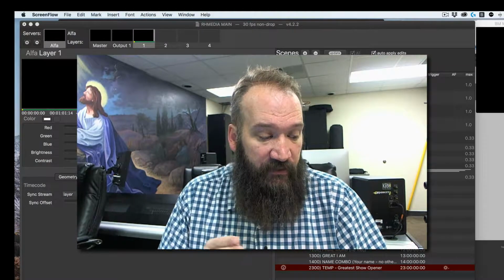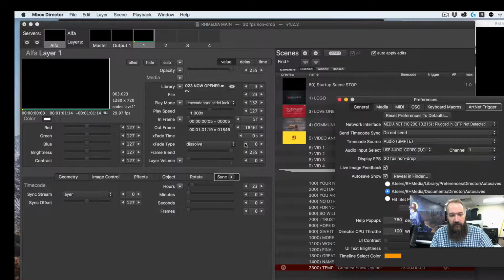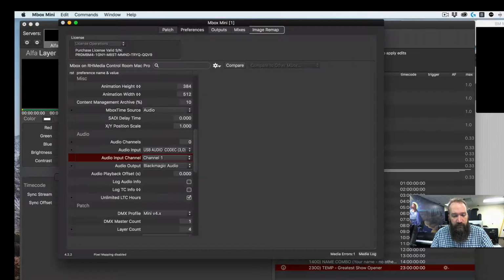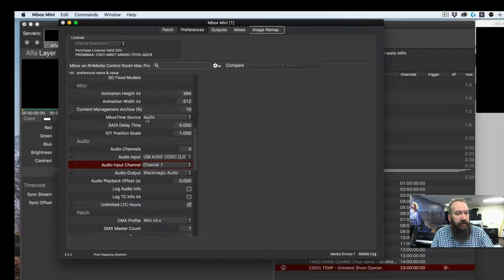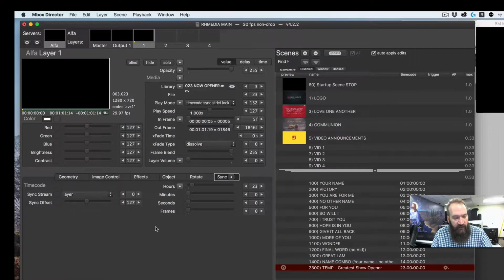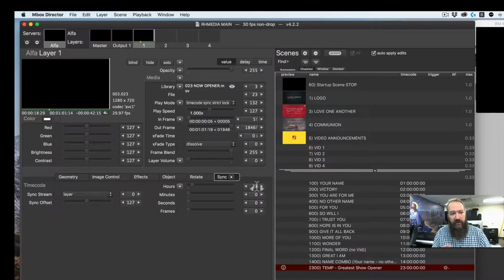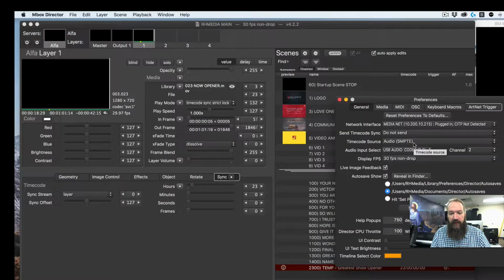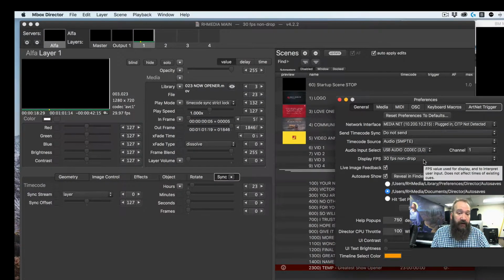Mbox Director and Server Timecode Issues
Made this for my personal reference when/if I have issues with timecode on Mbox